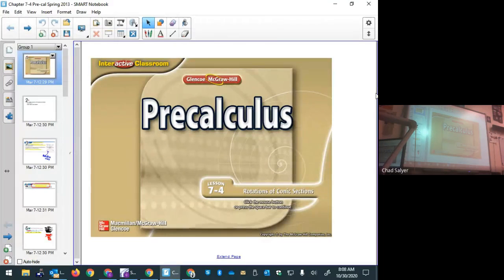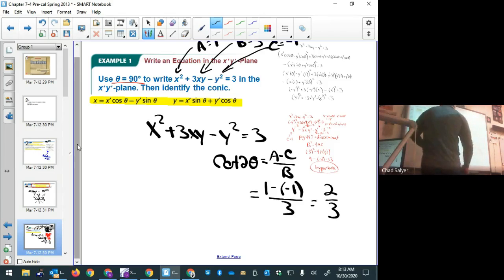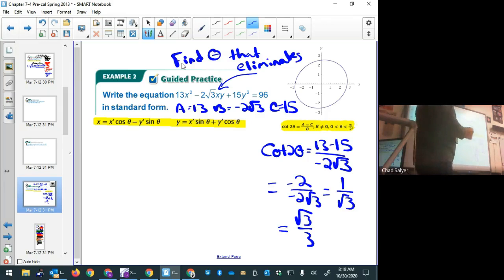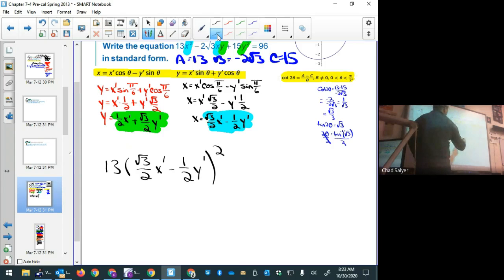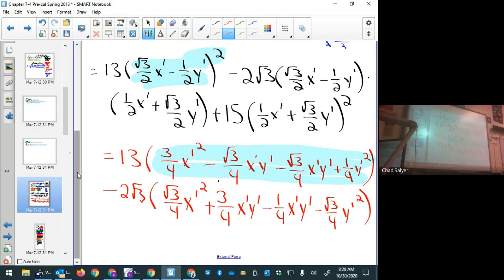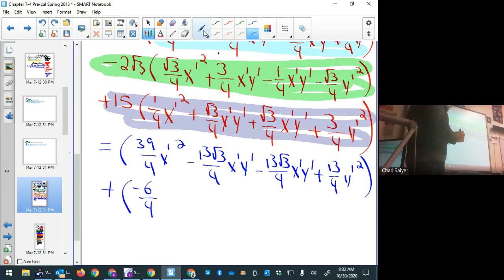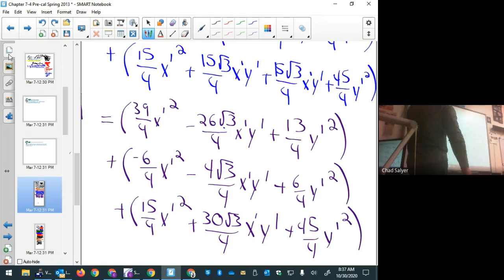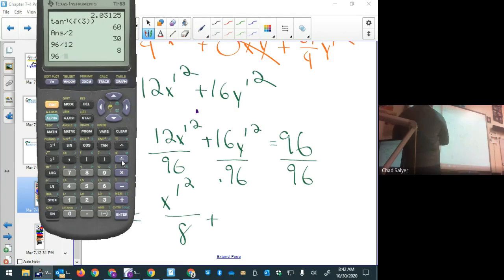Pre Cal Lecture 46 - Rotations of Conic Sections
Graph and write equations for rotated conic sections.